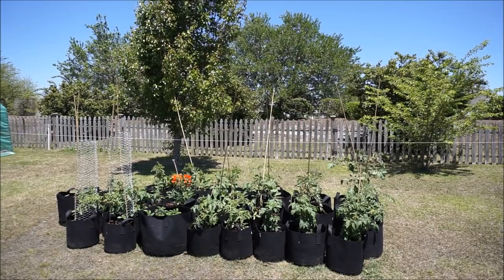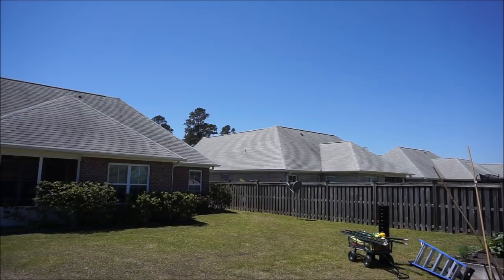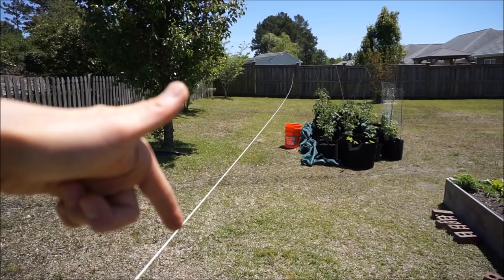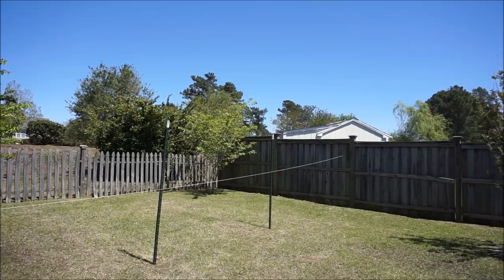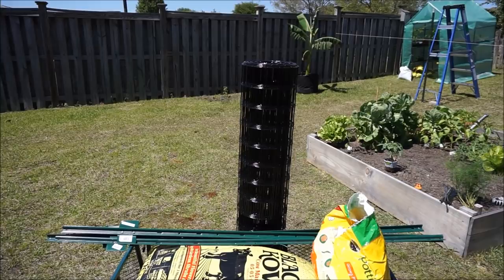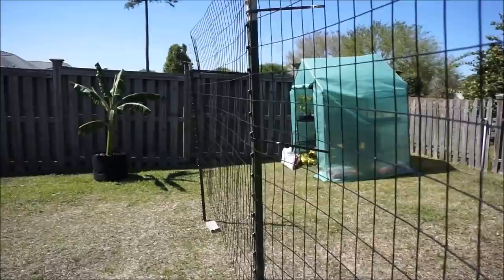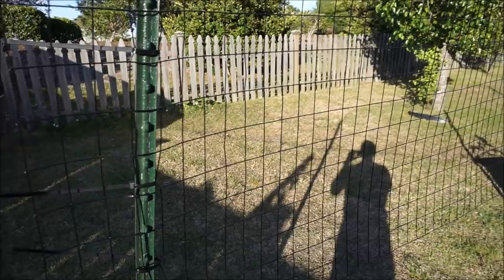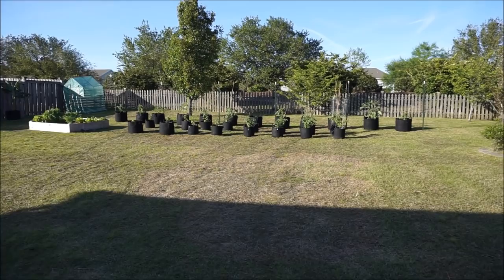The Best Inexpensive Tomato Trellis Ever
If you are looking for a simple, elegant, inexpensive garden trellis that a novice can put together on his or her own, look no further.  I was able to build this trellis for $100 worth of materials and a couple hours worth of work.  This trellis is sturdy, secure and all the materials are reusable for many seasons.    This trellis will help maximize airflow for my tomatoes while also minimizing disease.  The total length is 50 feet, and it will comfortably trellis 14-15 full-size indeterminate tomatoes.

6.5 Inch Hand Pruner Pruning Shears

34.1°N Latitude
Zone 8A